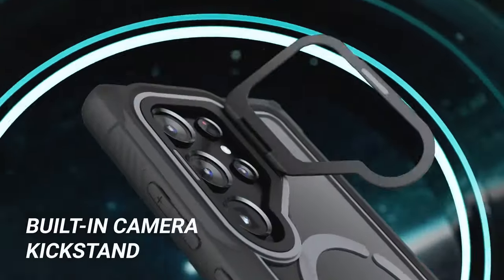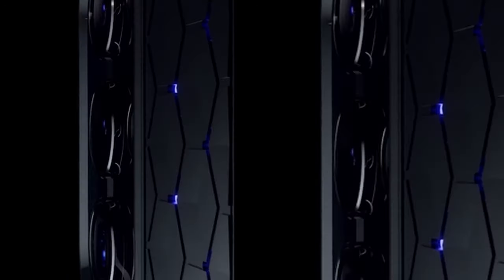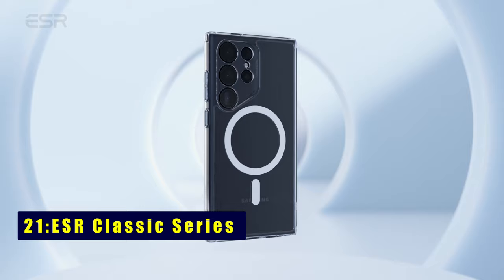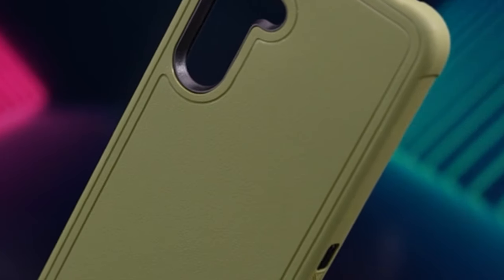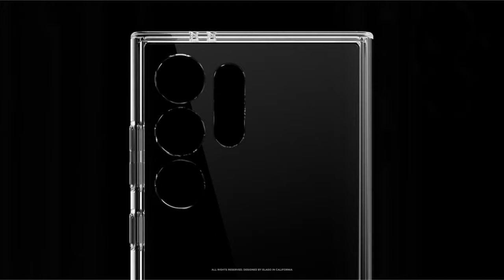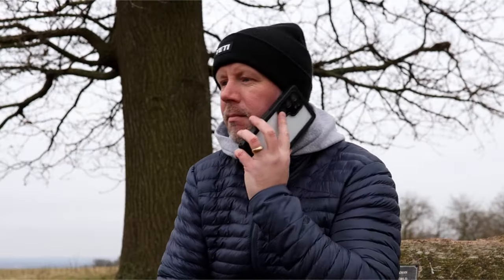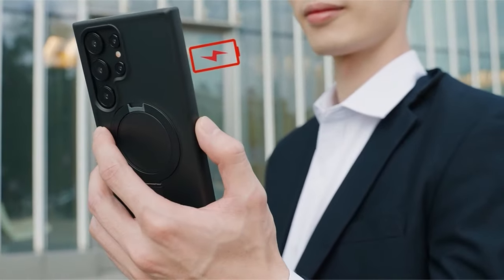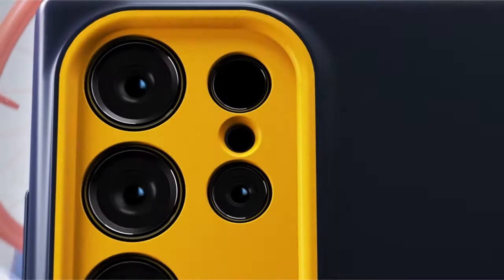25+ Must have Galaxy S24 Ultra Drop Protection Cases 2024!🔥🔥👌 Magsafe/Rugged/Clear/Protective ETC✅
Welcome beautiful people, Let's talk about the 28 best drop protection cases for samsung galaxy s24 ultra 2024! I have made a list of the best drop protection cases for samsung galaxy s24 ultra to help you decide which one to choose.

Quick Links:✔
   introduction 0:00

I have prepared this video guide for the best drop protection cases for samsung galaxy s24 ultra to give you the ins and outs to help you make the right choice. So let's get started.
Amidst the whirlwind of technological advancements, the Galaxy S24 Ultra emerges as a beacon of innovation. Safeguard your flagship marvel from unexpected falls by delving into a world where the fusion of style and durability defines the finest drop protection cases for your state-of-the-art gadget. My name is Zain and welcome back guys to another exciting video about the 28 must have drop protection cases for samsung galaxy s24 ultra 2024 that you can buy on Amazon or their official brand. Experience enhanced durability with the upgraded belt clip of the Galaxy S24 Ultra case. Attach it to your belt or backpack for convenient outdoor activities.

Portions of footage found in this video are not original content produced by OnlyBestGadgets. Portions of stock footage of products were gathered from multiple sources, including manufacturers, fellow creators, and various other sources.
OnlyBestGadgets participates in the Amazon Services LLC Associates Program, an affiliate advertising program designed to provide a means for sites to earn advertising fees by advertising and linking to Amazon.com. As an Amazon Associate, I earn from qualifying purchases.